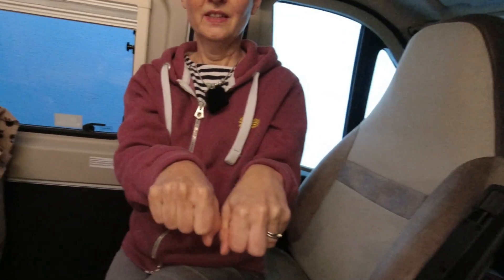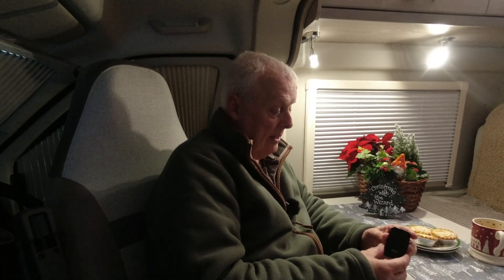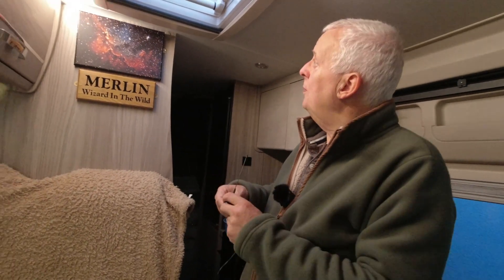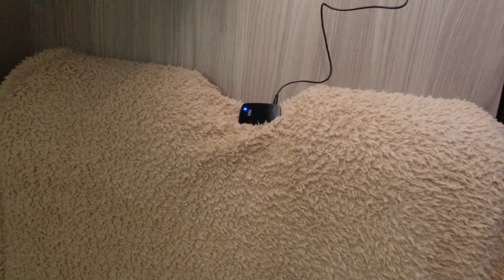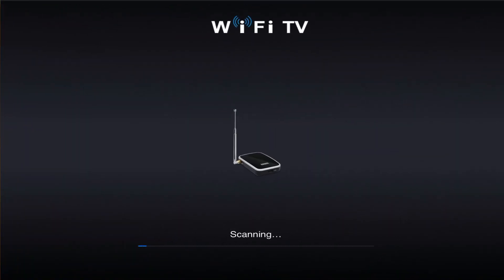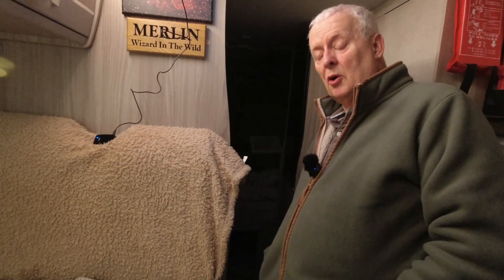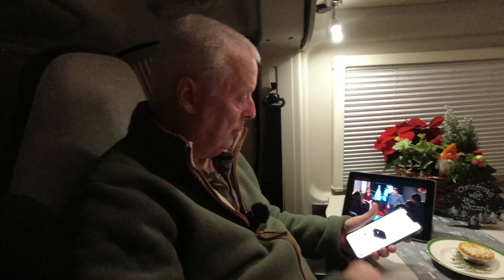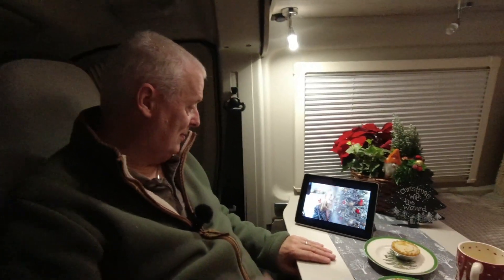FREEVIEW TV GADGET USES NO DATA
We treat Merling to an early Christmas present. Any excuse will do.!

The August DVB player picks up a digital signal and converts it to a Wifi signal for use with mobile devices. Graham and Ellie show the gadget and put it through it paces so you can see if its something that would be useful for you.

Fellow Facebook Group Member Stephen Metcalf posted about this some weeks back so we thought we would try it. Other group memeber George Stoker has been using one for 3 years now. Watch the video to see how we get on. Do we like it?

Music from Free Music Archive : Alpine Bells

Other music Filmora

We are Graham, Ellie, Maya and Luna, and we travel around the countryside in our CV40 Campervan called Merlin. A love of being in nature and enjoying dark skies with our dogs, has always been our passion. However a life changing illness has meant some careful thoughts about how we access these beautiful places. So the idea of buying a little home from home on wheels was born.  Enter Merlin.